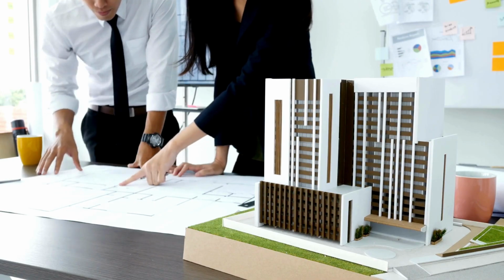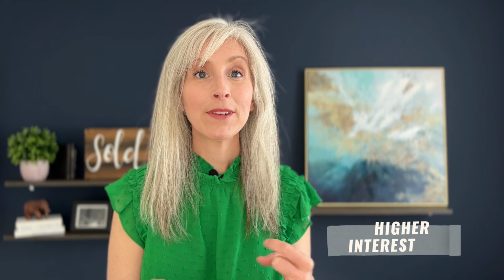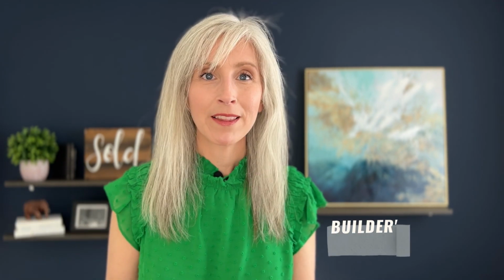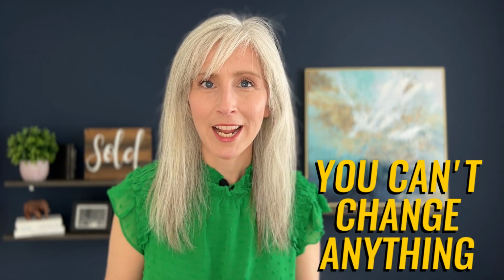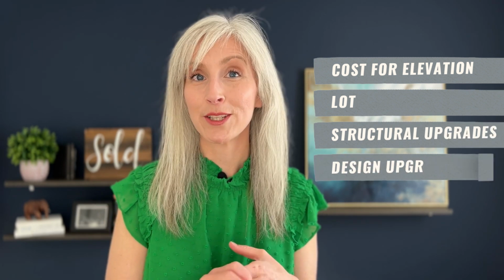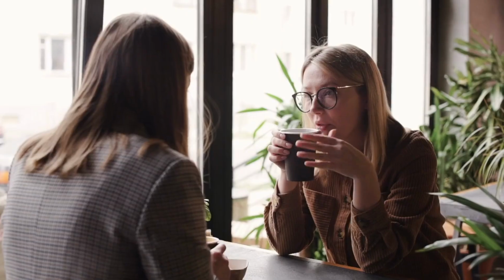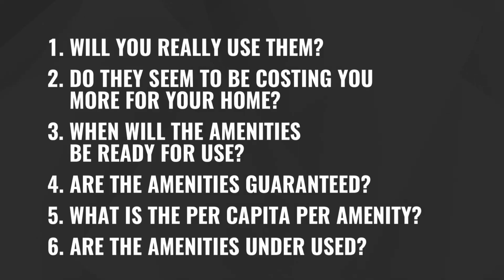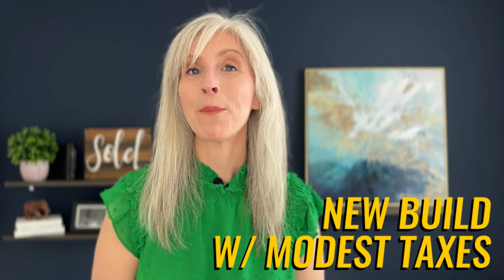6 New Build Traps: Insider Secrets to Outsmart Builders!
Don't let the Builders get one by on you! Learn the tactics, traps and tricks of the Builders so YOU can WIN!

Hi! I'm Alyson, a full time Realtor® with Keller Williams DTC. My family and I are long-time Coloradans (husband and kids are native...I'm the lone transplant). We have moved and relocated out of Colorado and back and even bought a house by FaceTime tour WAY before that was common.

I am married to a Leadership Guru (and Former Coach), have two amazing kids, and a sweet small mutt. Give me coffee and you'll see me smile. Coffee in the mountains is even better! I love getting in a hike with my family when we can, and we do really enjoy traveling :)

If you have kids, dogs, or love coffee, we can chat for hours--Oh, and we can talk real estate too :) If you love sports, let me connect you with my husband LOL.